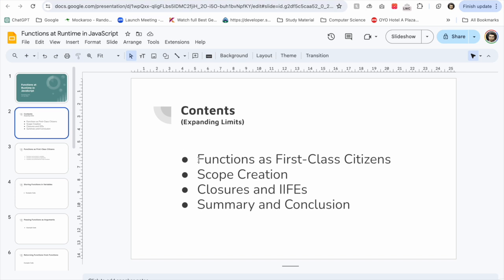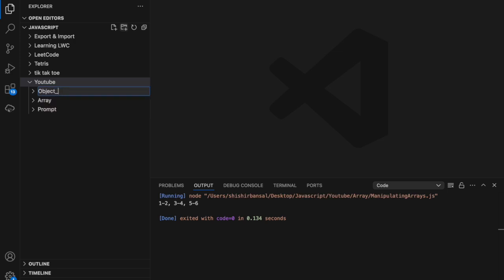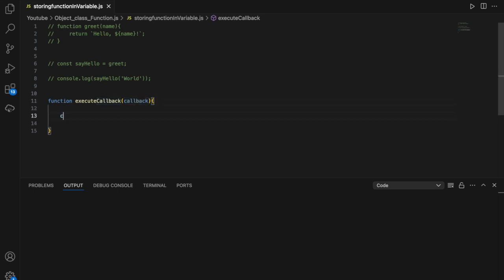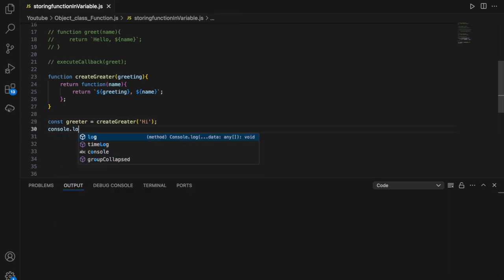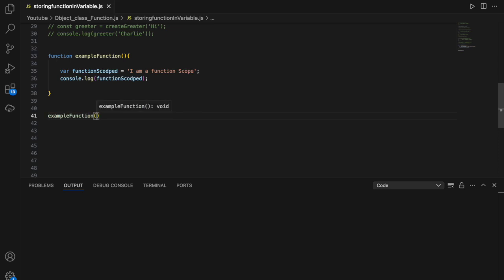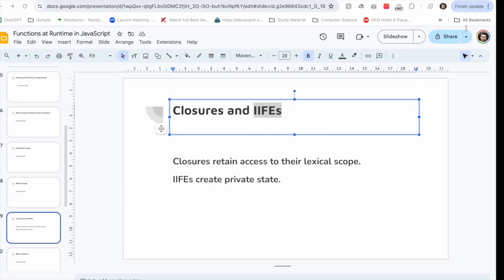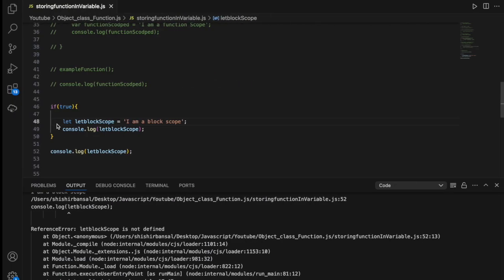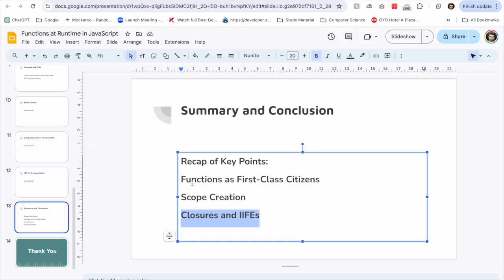Functions at Runtime in JavaScript: A Comprehensive Guide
Welcome to our comprehensive guide on "Functions at Runtime in JavaScript"! In this video, we'll dive deep into the world of JavaScript functions, exploring their dynamic nature and how to leverage them effectively in your code.

What You'll Learn:
First-Class Functions: Understand how functions can be stored in variables, passed as arguments, and returned from other functions.
Scope Creation: Identify when and how different scopes are created in JavaScript.
Closures and IIFEs: Utilize closures and Immediately Invoked Function Expressions (IIFEs) to build private state and encapsulate functionality.
By the end of this video, you'll have a solid understanding of functions in JavaScript and how to use them to write more efficient and maintainable code. Perfect for both beginners and experienced developers looking to refresh their knowledge.

Timestamps:
0:00 Introduction
1:20 First-Class Functions
5:45 Scope Creation
9:10 Closures
12:50 IIFEs
16:30 Summary and Conclusion